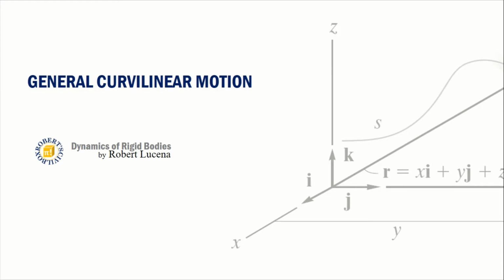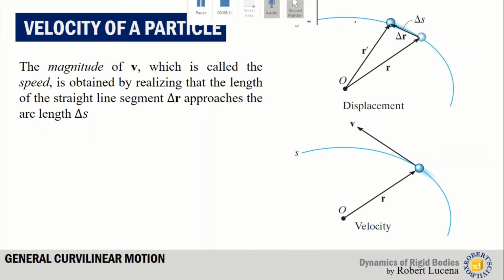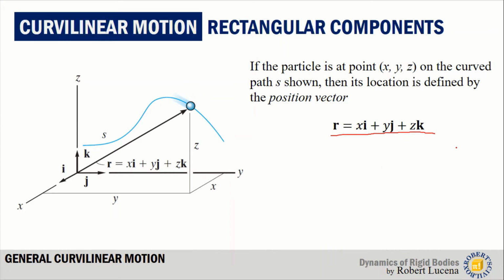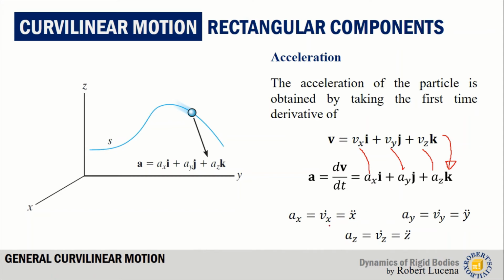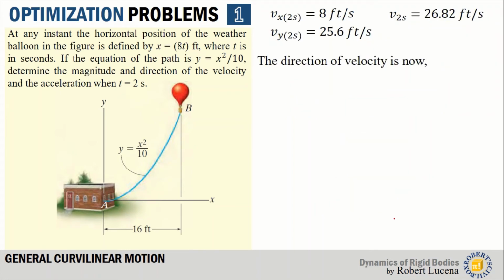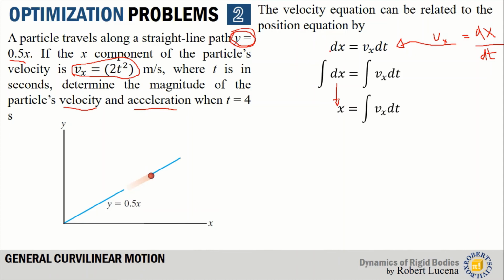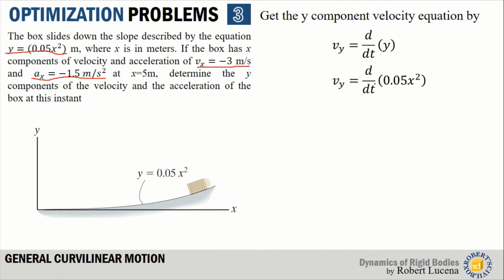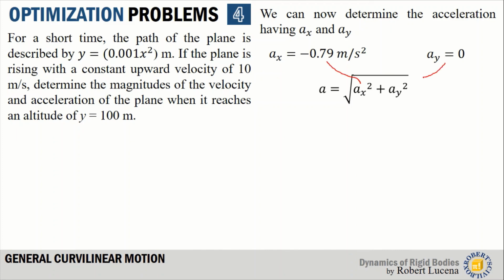General Curvilinear Motion - Dynamics of Rigid Bodies Lecture Series Part 4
In this video we will analyze curvilinear motion of a particle in three dimensional rectangular coordinates. Enjoy!

References:

Engineering Mechanics by Pytel et al
Engineering Mechanics by Singer